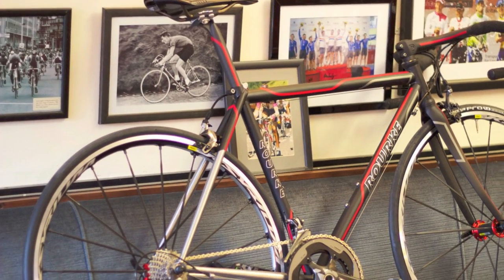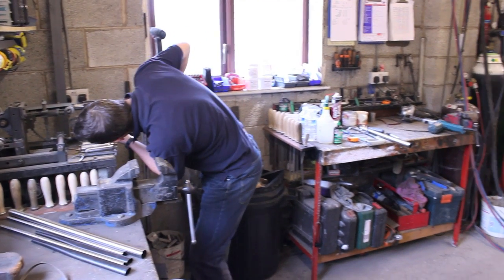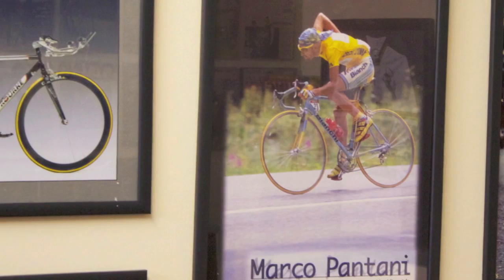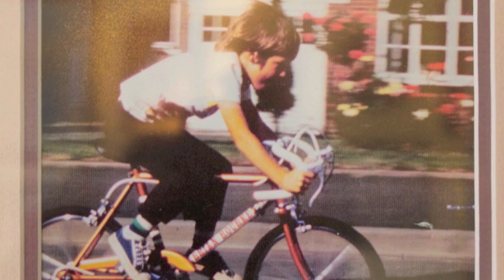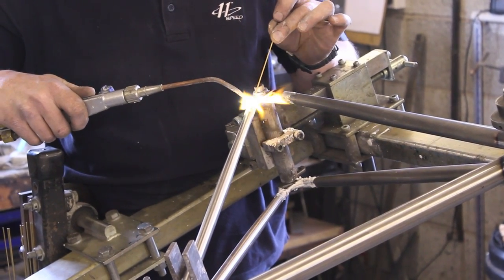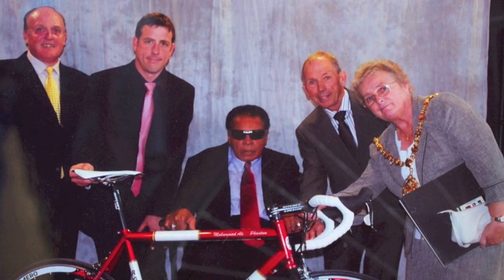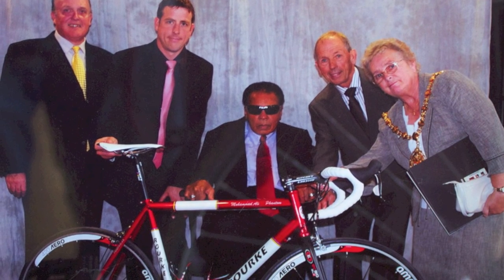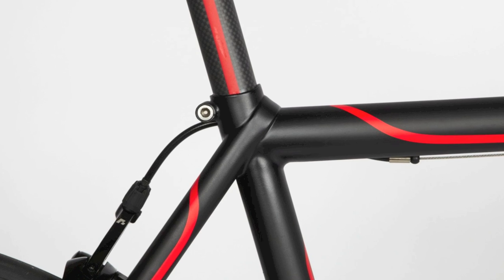Meet the Maker - Brian Rourke Cycles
A film showcasing the work of Brian Rourke Cycles.